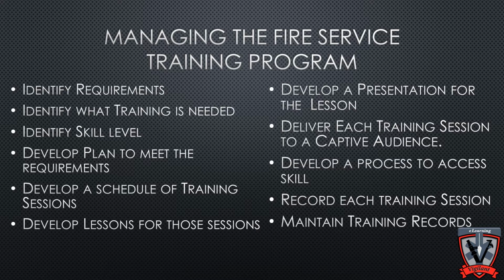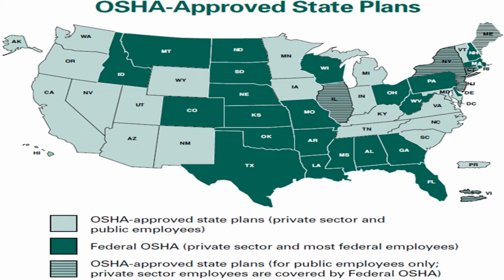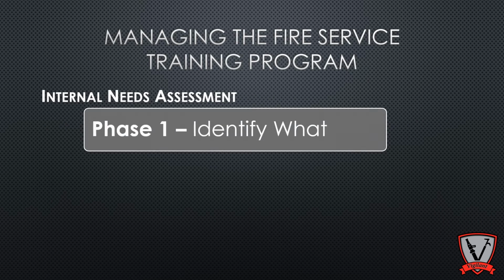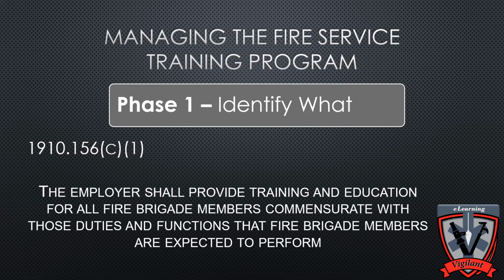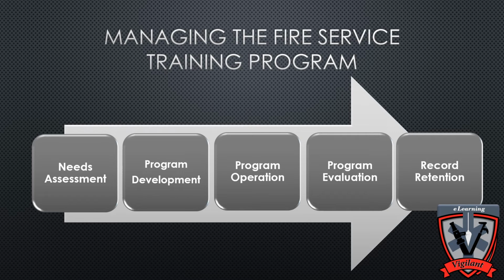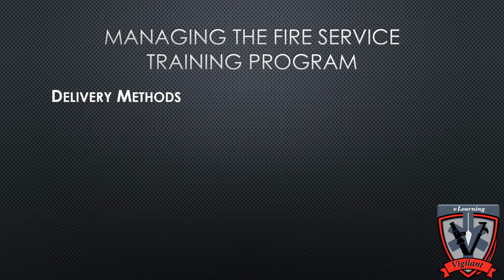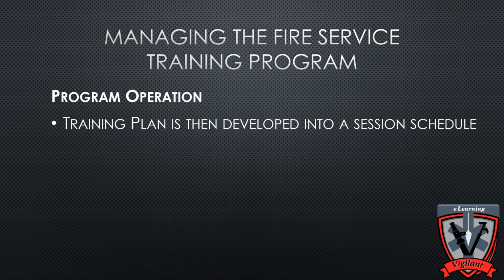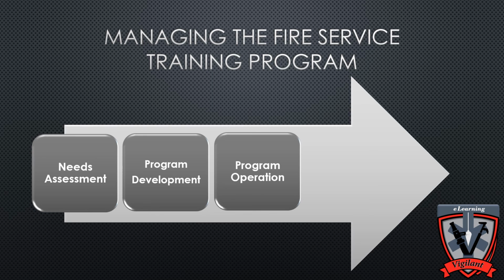Fire/EMS Webinar: Needs Assessment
The webinar series presents the 8-Hour Training Tactics for the Modern Fire Service course through one lesson a week. Each one-hour presentation will provide an overview of a single module of the course and present concepts related to the presented topic. Each presentation will also demonstrate how each concept can be applied using an LMS. As you complete each webinar session, you will be provided with a certificate of module completion and allowed access to an asynchronous version of the course module to share with their members.

This webinar defines the first step of the process of developing a modern fire service training program. You will learn methods for conducting an actual needs assessment that the participant can use for assessing their own organization’s needs. This needs assessment begins with an organization statement that identifies what training the organization needs to complete on an initial/annual basis and concludes with a training plan to meet those requirements. The webinar will present an illustration of how an LMS can assist organizations with their needs assessment.